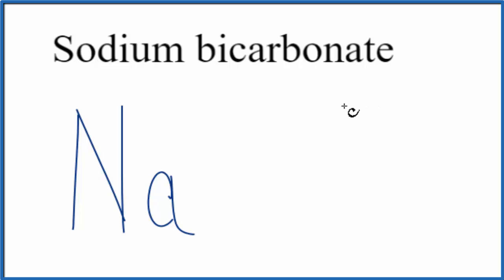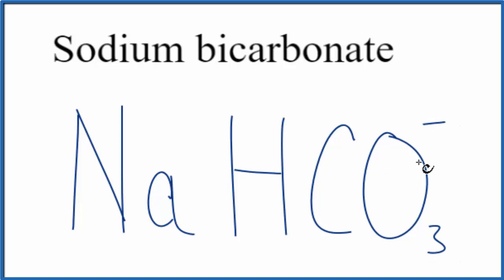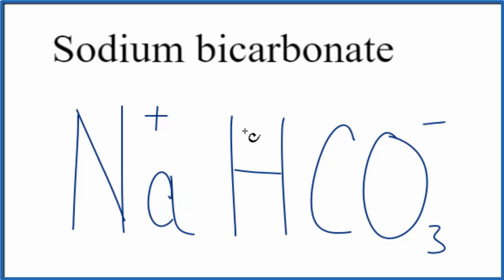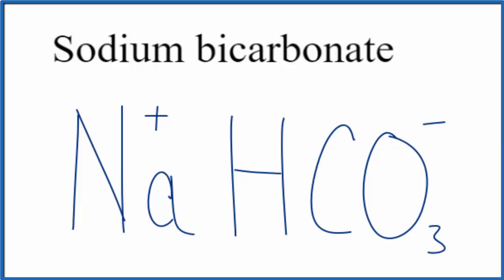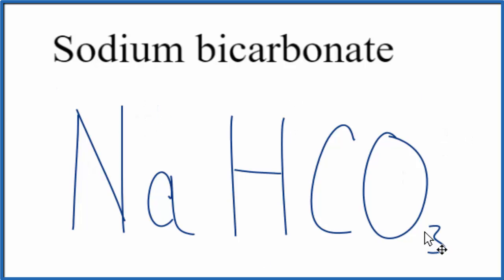How to Write the Formula for Sodium bicarbonate (sodium hydrogen carbonate)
In this video we'll write the correct formula for Sodium bicarbonate (sodium hydrogen carbonate) (NaHCO3).

To write the formula for Sodium bicarbonate (sodium hydrogen carbonate) we’ll use the Periodic Table, a Common Ion Table, and follow some simple rules.

Because Sodium bicarbonate (sodium hydrogen carbonate)has a polyatomic ion (the group of non-metals after the metal) we'll need to use a table of names for common polyatomic ions, in addition to the Periodic Table.

Keys for Writing Formulas for Ternary Ionic Compounds:

1. Write the element symbol for the metal and its charge using Periodic Table.
2. Find the name and charge of the polyatomic ion on the Common Ion Table
3. See if the charges are balanced (if they are you're done!)
4. Add subscripts (if necessary) so the charge for the entire compound is zero.
5. Use the crisscross method to check your work.

For a complete tutorial on naming and formula writing for compounds, like Sodium bicarbonate (sodium hydrogen carbonate) and more, visit: